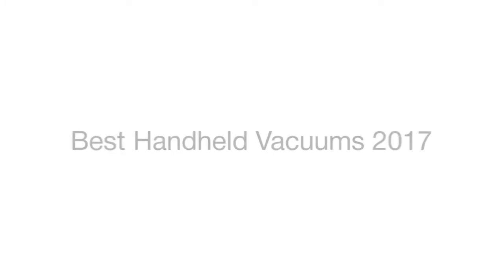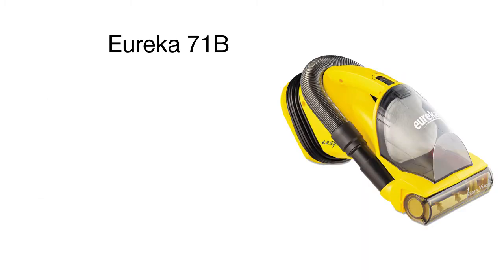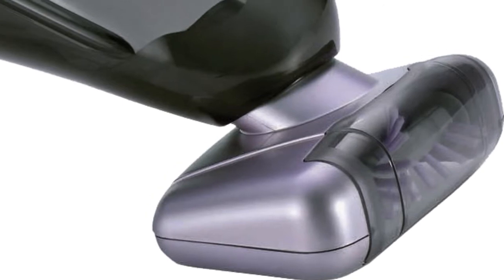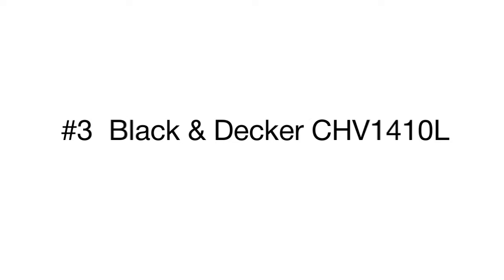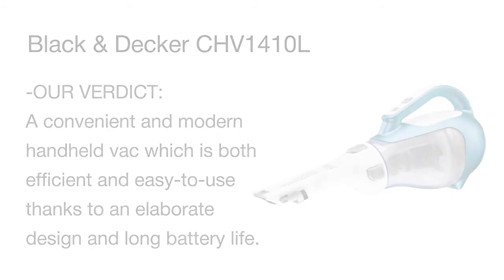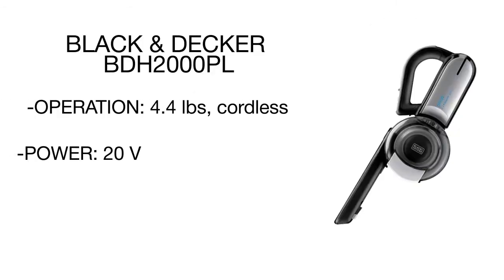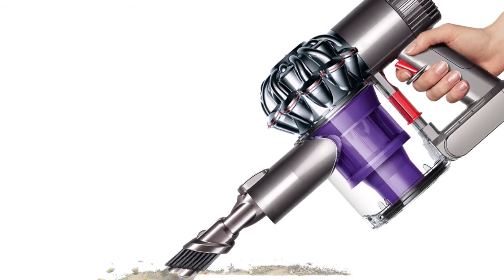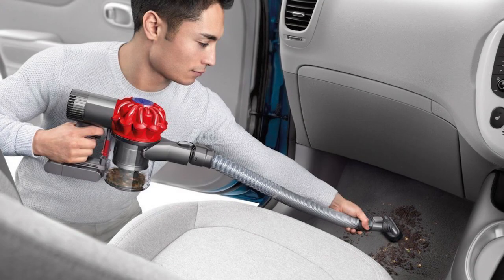Best Handheld Vacuums 2017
If you hate bulky and noisy vacs, check out our video of top 5 best handheld vacuums. These appliances are small and agile, allowing you to clean furniture, carpets, walls, and even the interior of your car. There are many reviews of handheld vacuum cleaners online but the choice might still be a challenge. Thus, we’ve included only the best appliances into our comparison, so read and decide which one will help you keep clean!